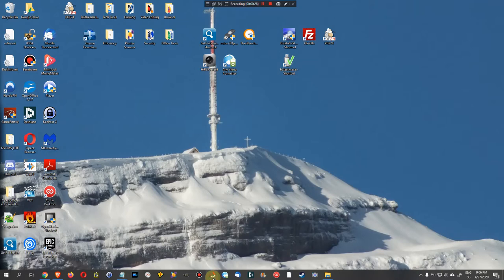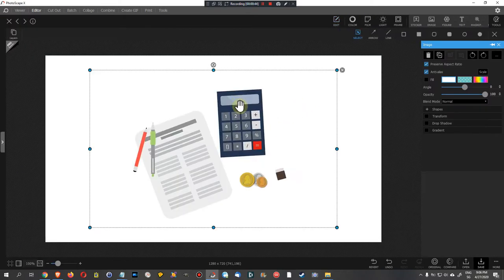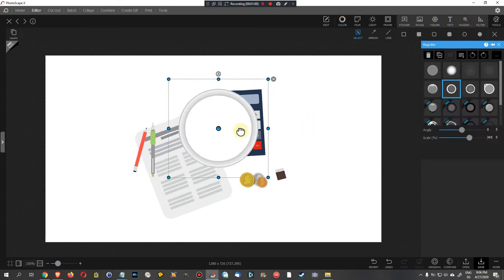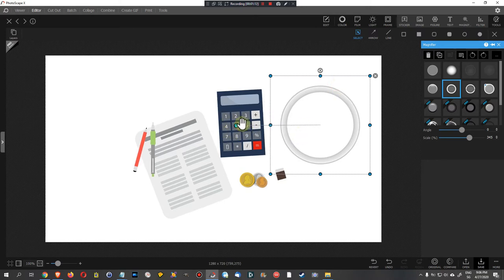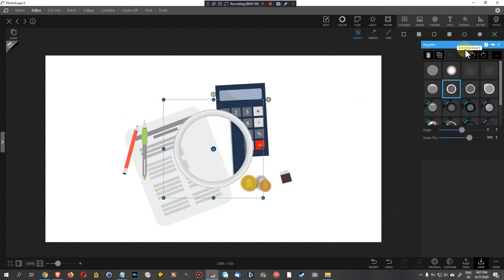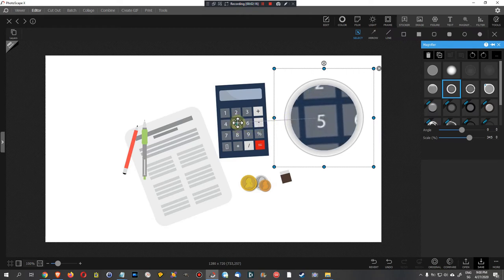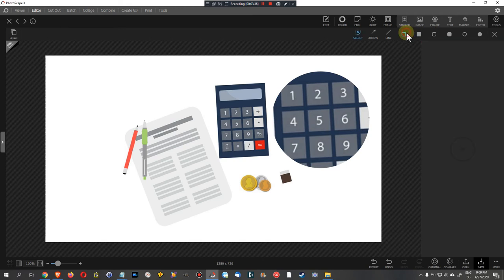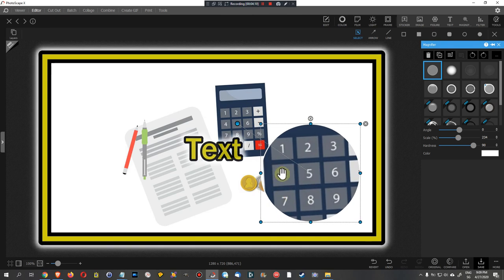How To Use Magnifier (Magnifying Glass) in PhotoScape X 4.0.2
There are already some videos out there, how to use magnifying glass in PhotoScape X 4.0.2 (which is a great free photo editing software) and it looks very easy, but they are assume some pre-conditions, which are not always in place and hence it sometimes totally does not work. I've been struggling too with using the magnifier on PhotoScape for months or even years and only found the solution by chance. Here's how it works.